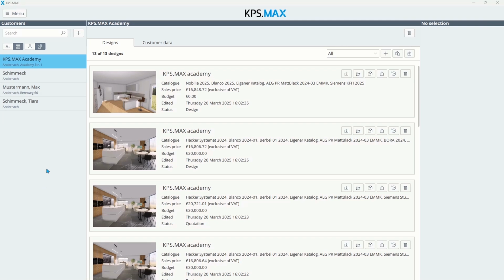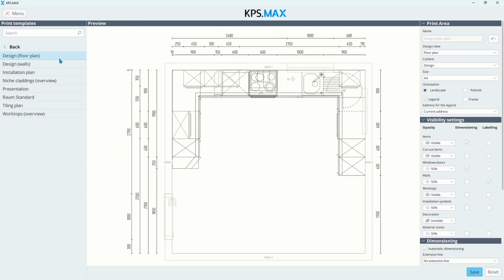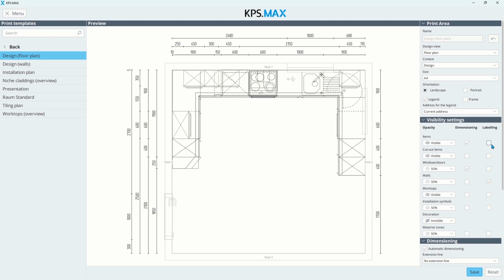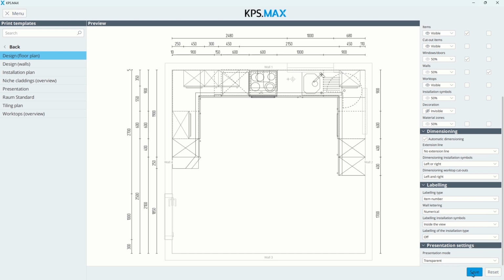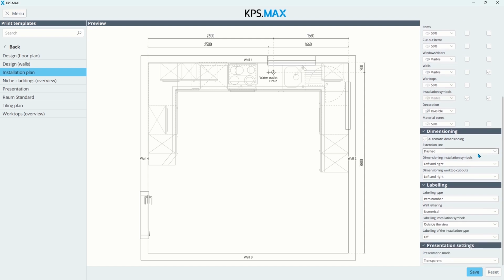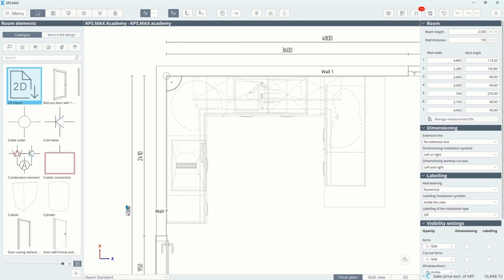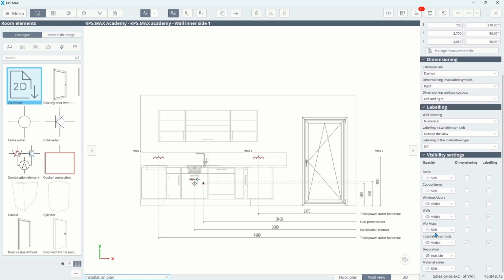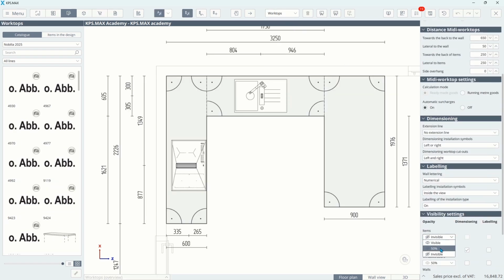Customising print templates in KPS.MAX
We'll show you step by step how to customise print templates in KPS.MAX to your liking. Determine how dimensions and annotations are placed. The settings are displayed directly in the kitchen plan, so you can immediately see what the print will actually look like later.

You are interested in KPS.MAX?